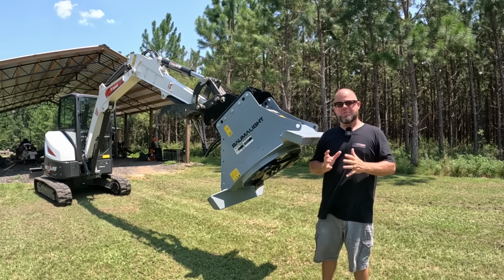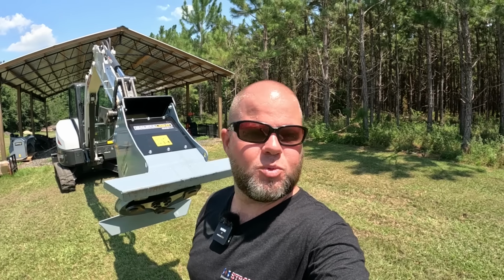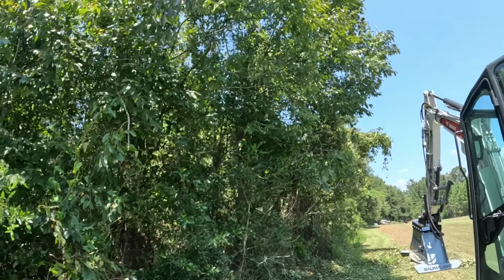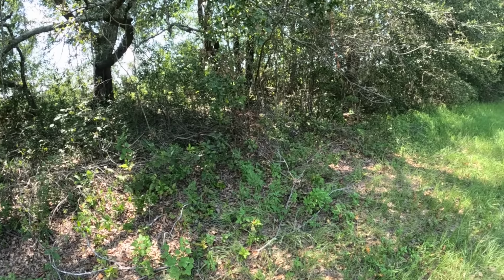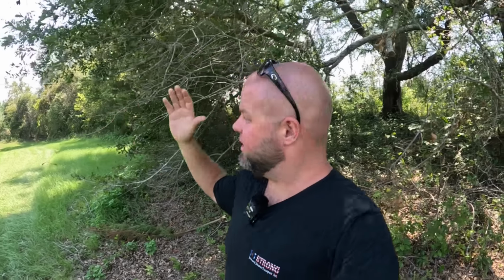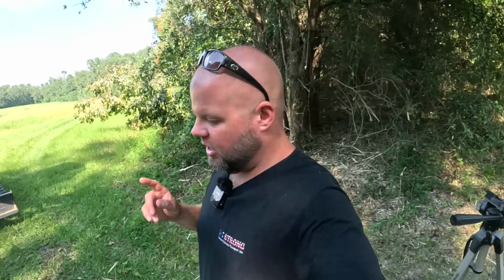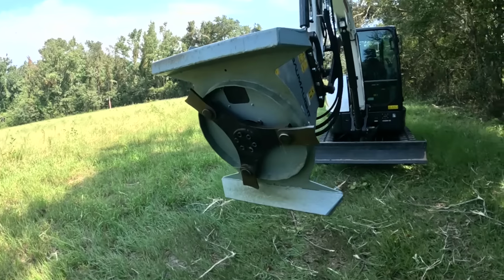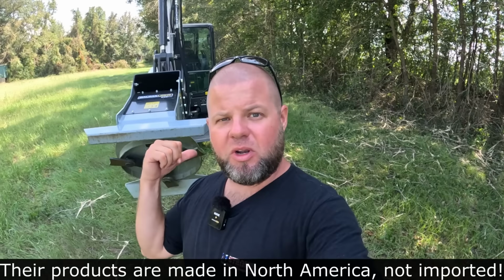Mini Excavator Mower Is AWESOME! Baumalight CXC530 Bobcat E35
Our Bobcat E35 got a new attachment, a Baumalight mower to help tame our property!

Our address